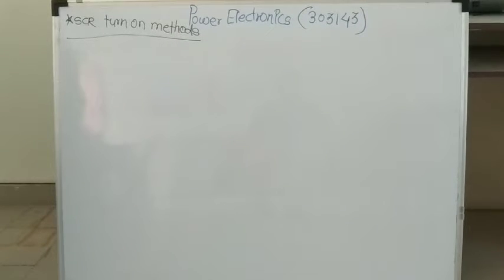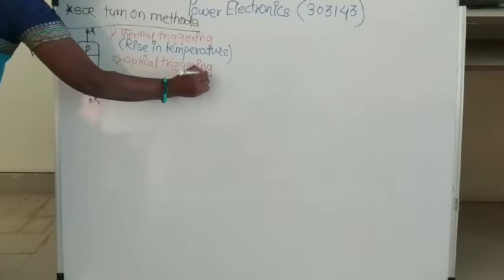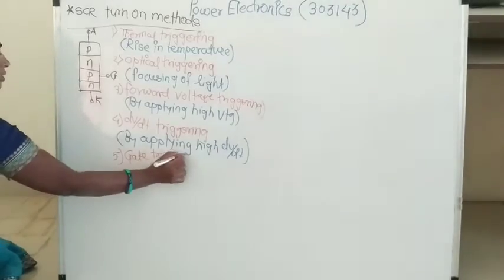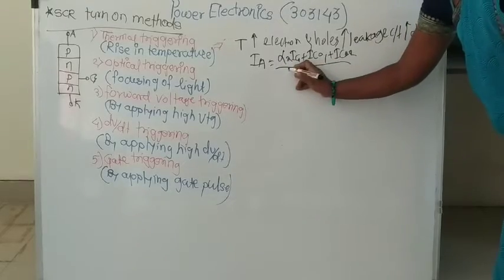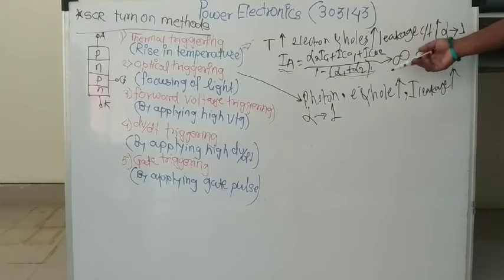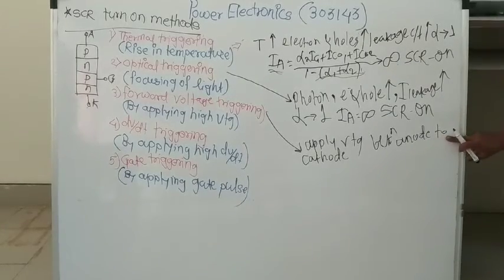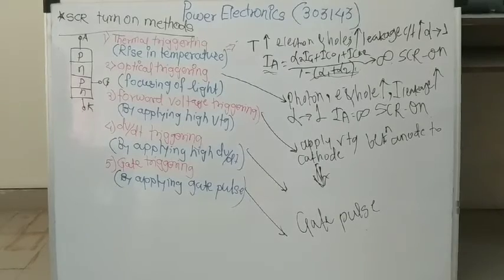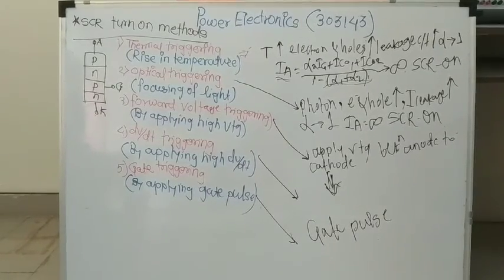Turn on methods of SCR